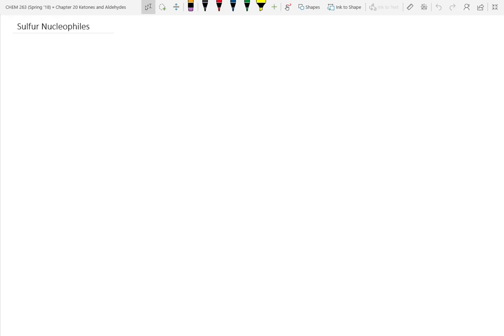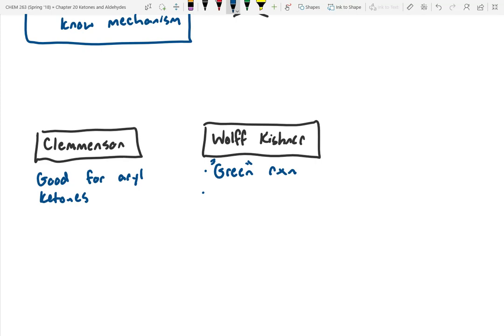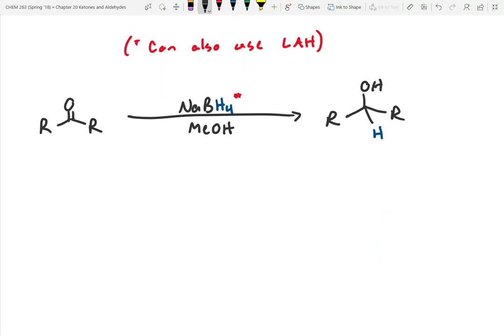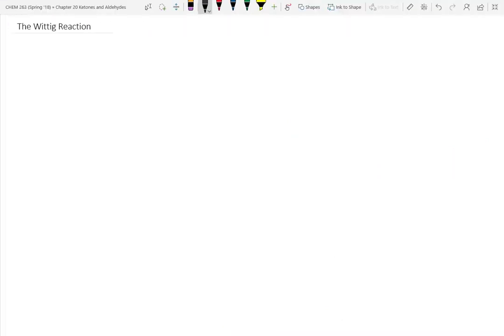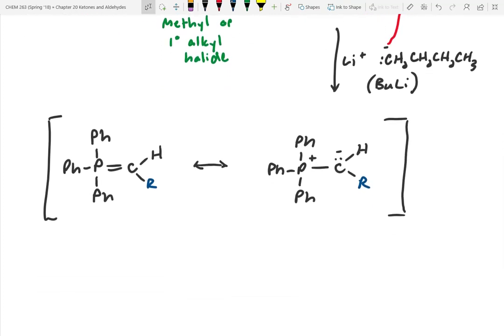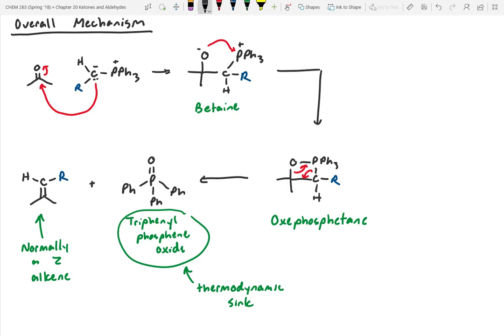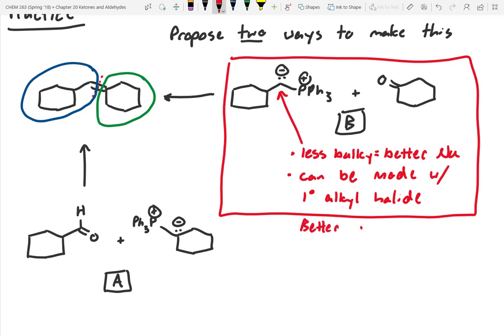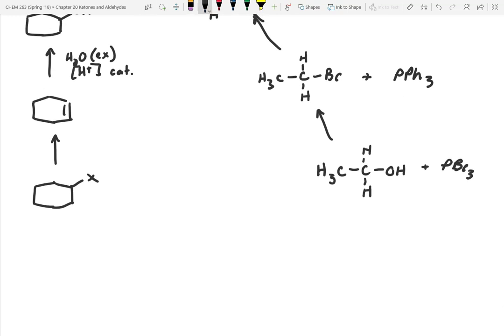Sulfur Nucleophiles, Hydrogen Nucleophiles, Carbon Nucelophiles, and the Wittig Reaction